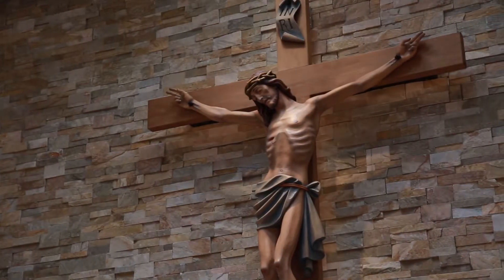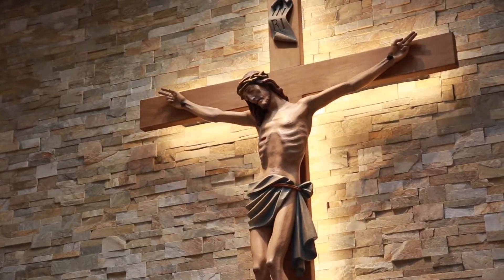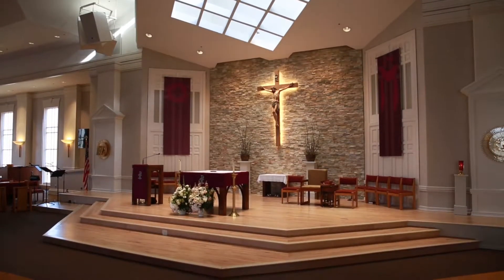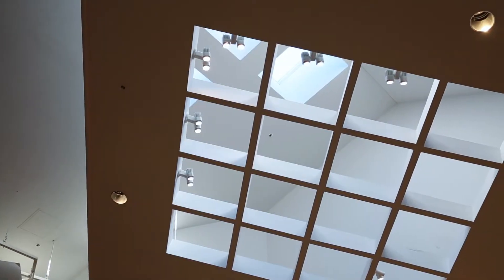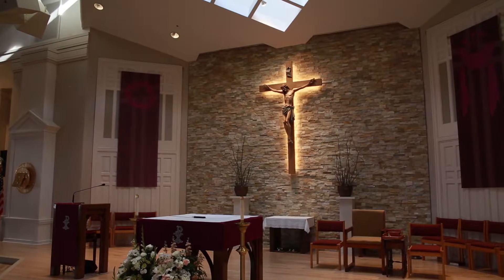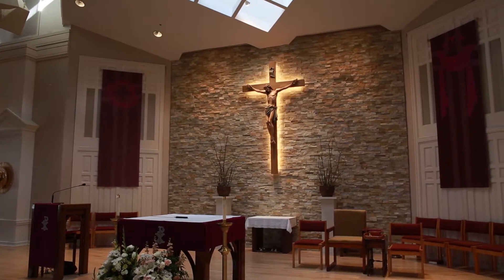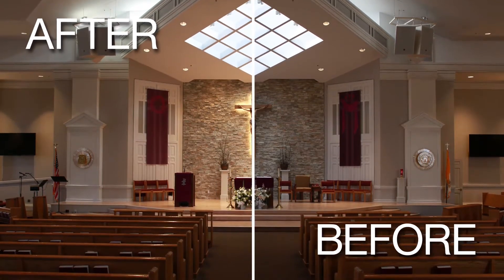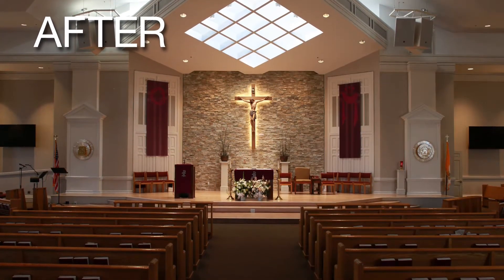Helios Energy Showcase - St. Philip Catholic Church Altar Renovation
St. Philip Catholic Church of Franklin, Tennessee